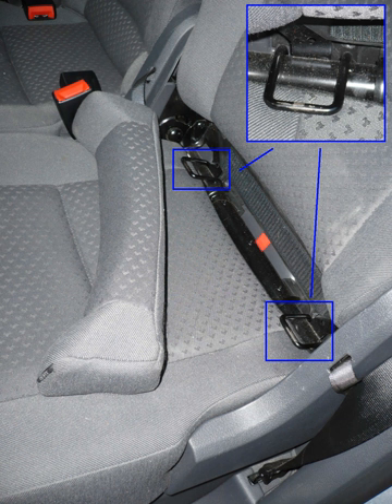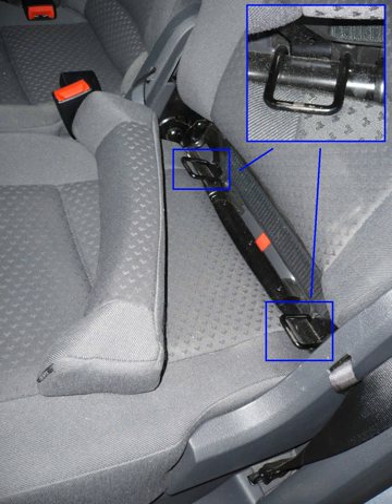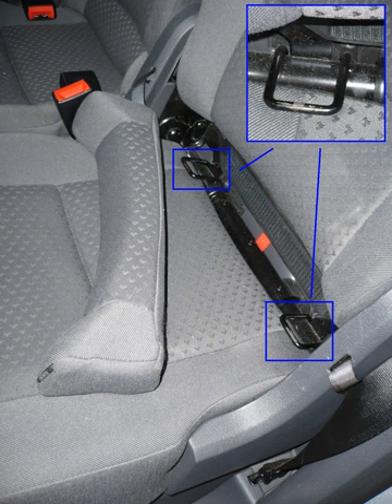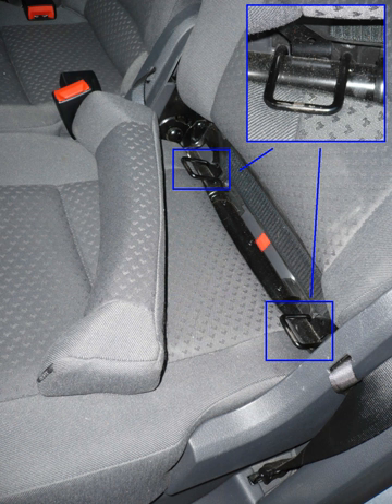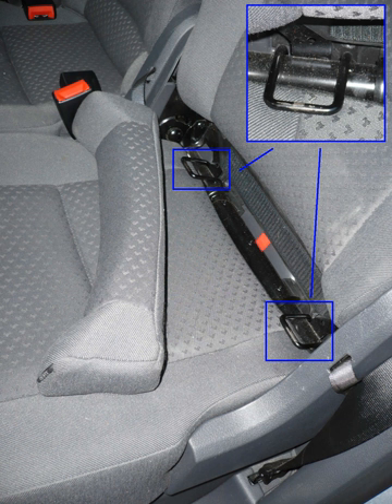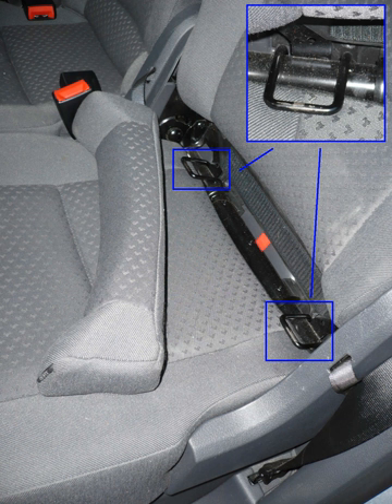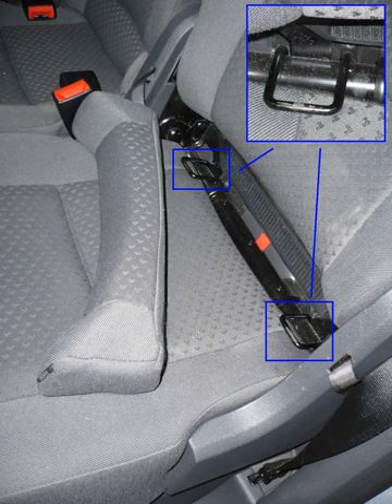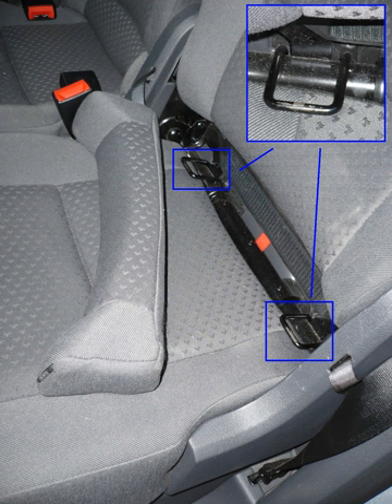Isofix | Wikipedia audio article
This is an audio version of the Wikipedia Article:
Isofix

- Socrates

SUMMARY
ISOFIX is the international standard for attachment points for child safety seats in passenger cars. The system has other regional names including LATCH ("Lower Anchors and Tethers for Children") in the United States and LUAS ("Lower Universal Anchorage System") or Canfix in Canada. It has also been called the "Universal Child Safety Seat System" or UCSSS.
ISOFIX is International Organisation for Standardisation standard ISO 13216, which specifies the anchoring system for Group 1 child safety seats. It defines standard attachment points to be manufactured into cars, enabling compliant child safety seats to be quickly and safely secured. ISOFIX is an alternative to securing the seat with seat belts. Seats are secured with a single attachment at the top (top tether) and two attachments at the base of each side of the seat. The full set of anchor points for this system were required in new cars in the United States starting in September 2002.
In the EU the system is known as ISOFIX and covers both Group 0/0+ and Group 1 child safety seats. The mechanism for attaching the seat to the Lower Anchors is quite different from that in the United States. In the EU two "alligator-like" clips connect the seat to the Lower Anchors rather than the open clip style connectors commonly used in the United States. However, some child seat manufacturers are beginning to offer true ISOFIX type attachments in the U.S. In the European standard, there are also various installation categories: "universal", "vehicle-specific" and "semi-universal". The main difference is that "Universal" represents use of a top tether strap with the ISOFIX anchorage, "vehicle-specific" represents the usage of the ISOFIX anchorage without the top tether in specified vehicles only, while "Semi-Universal" represents usage of the ISOFIX anchorage together with a "foot-prop".Isofix is designed to secure a maximum combined weight (comprising both seat and child) of 33kg.The center-to-center distance between the anchors of ISOFIX (and also LATCH) systems is 280 mm.
For Group 2/3 seats there is a system called ISOFIT which anchors the seat to the vehicle so it cannot slide around when not in use. In the case of Isofit, the child is held into the seat using the vehicle's existing seat belt system, not the safety seat's straps.
On September 19, 2014, the Australian government legalized the use of ISOFIX child seats. Prior to this date, their sale (and use) in Australia was illegal.